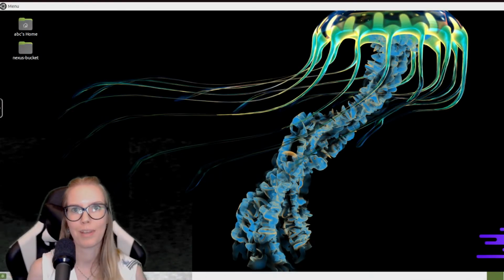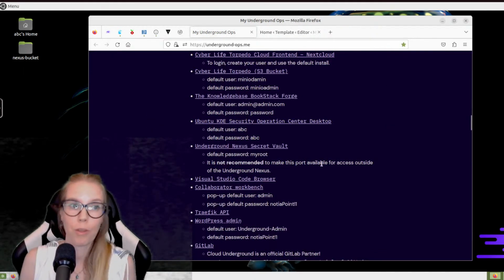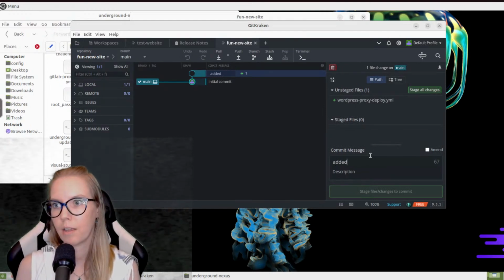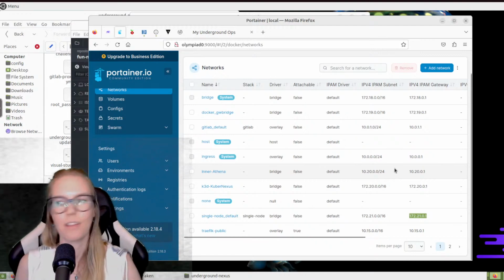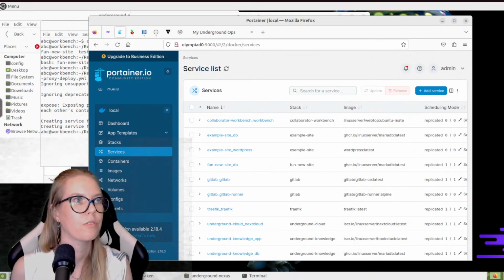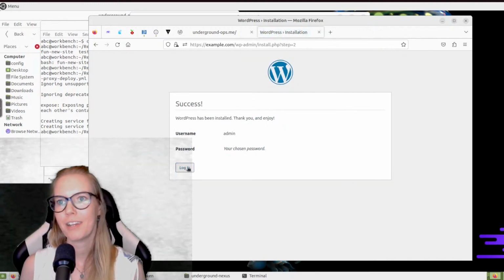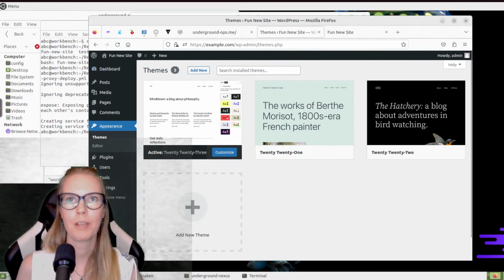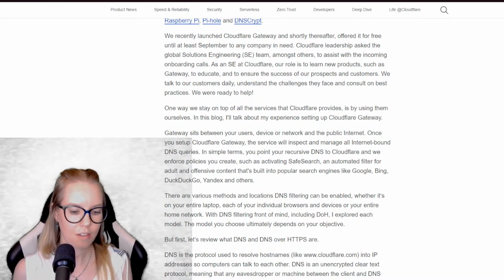Build a self-hosted WordPress site in less than an hour with Underground Nexus!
Today, Cloud Underground CEO Laura Riley is here to show you one of the tools she uses in Underground Nexus - WordPress!

Build along with her in your very own Underground Nexus environment. It's free and open-source.

To deploy your YML file (see 15:30 timestamp), use this code: `sudo docker stack deploy -c wordpress-proxy-deploy.yml fun-new-site`

00:00 Intro from Cloud Underground CEO Laura Riley about using WordPress with Underground Nexus
00:38 Why you should host your WordPress website in Underground Nexus
02:15 Tour of the Underground Nexus Git-BIOS control panel and how to find WordPress in the Nexus
04:10 How to edit the Underground Nexus Git-BIOS Control Panel deep web website
06:45 Start building your own WordPress website in Underground Nexus by creating a repository in GitKraken
09:46 Clone and edit the WordPress YML file for your new website
13:08 Create DNS records in Pi-hole for your new WordPress website
15:30 Let's get code-y! Now that we've updated our YML file, let's run it.
19:10 Turn your WordPress site on or off in Underground Nexus using Portainer
20:35 Login to your new site!
25:25 Let's take a look at your new WordPress website
26:49 Backup your new WordPress website using Docker
29:55 More resources to help you get your Underground Nexus-hosted website onto the world wide web